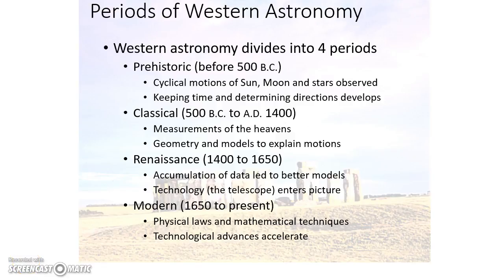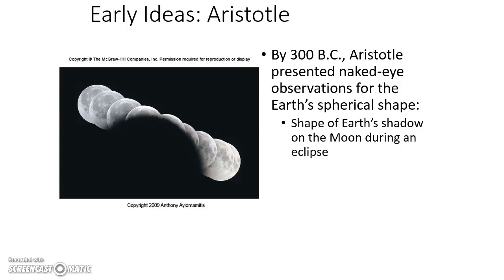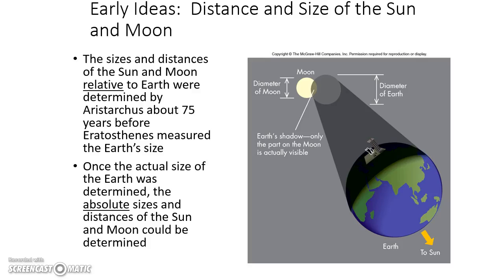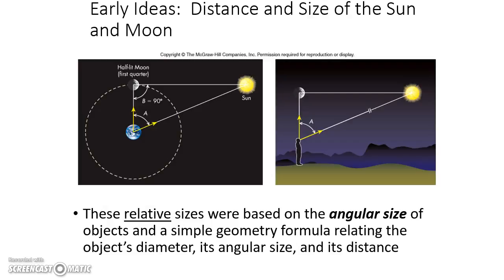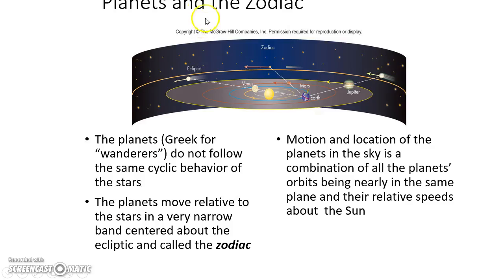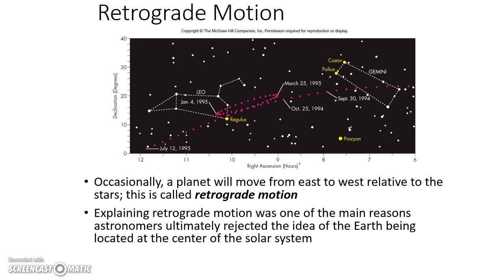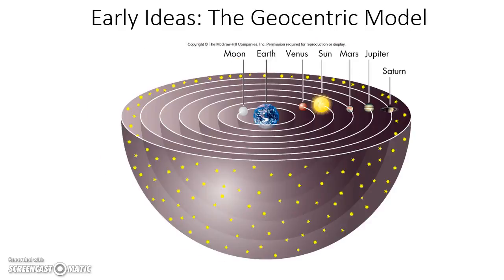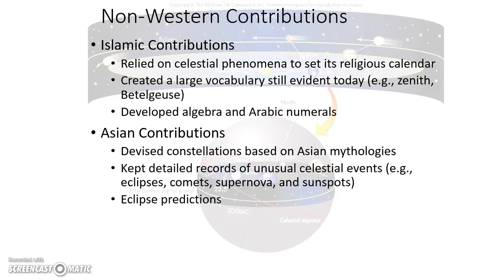Astronomy - Beginning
This video provides a presentation on understanding our universe and some of the astronomers who helped shape our earliest understanding of the Universe.